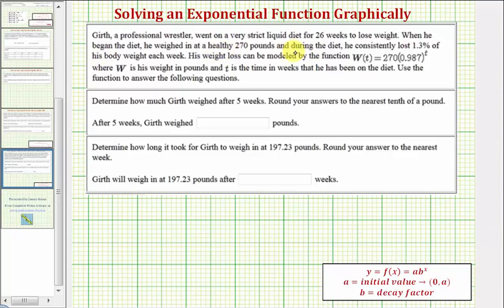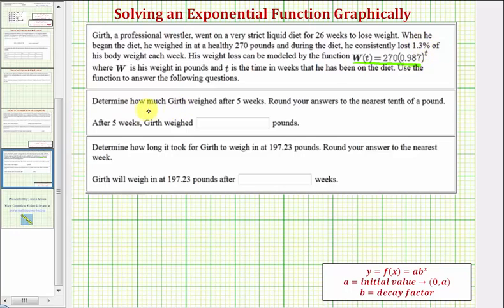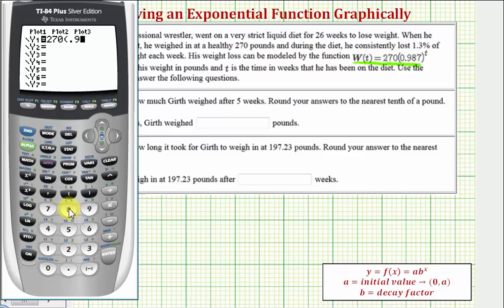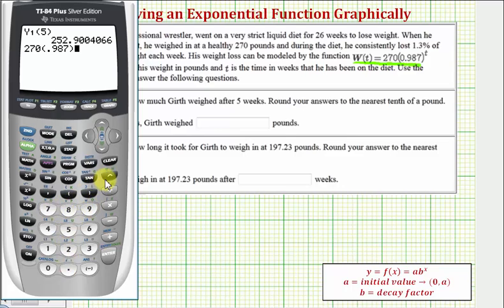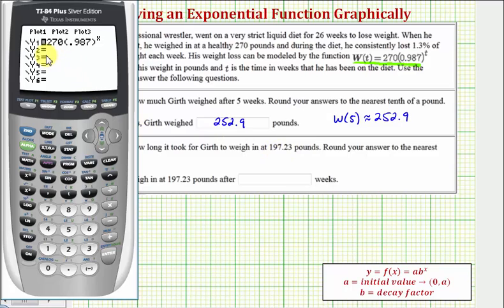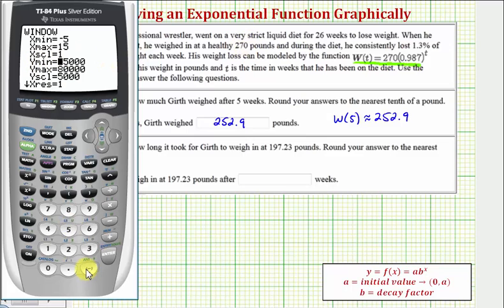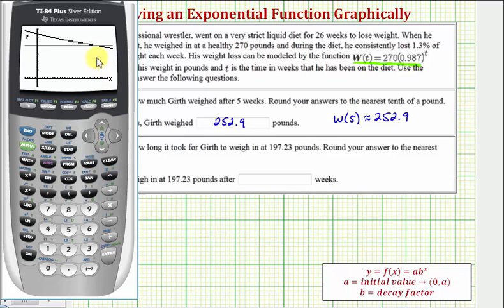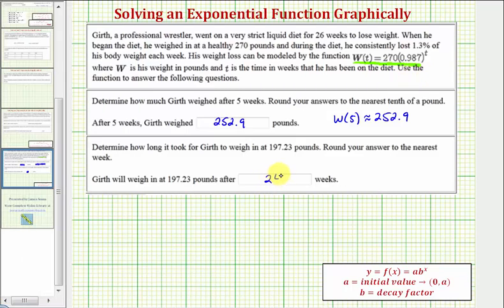Ex: Solve an Exponential Decay Equation Graphically Using the TI84 (Application)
This video explains how to find exponential function values and solve an exponential equation graphically using the TI84.